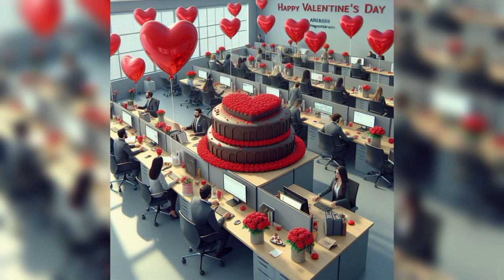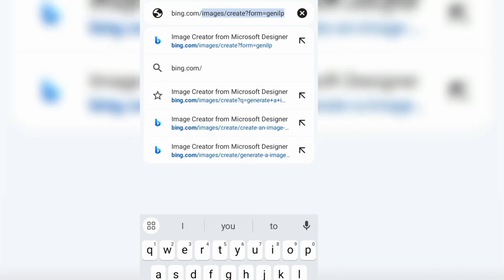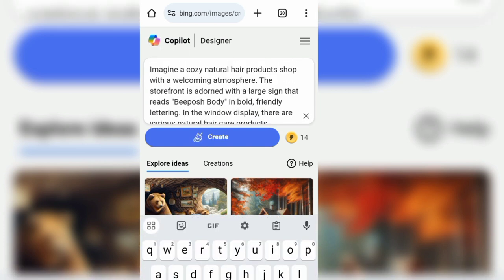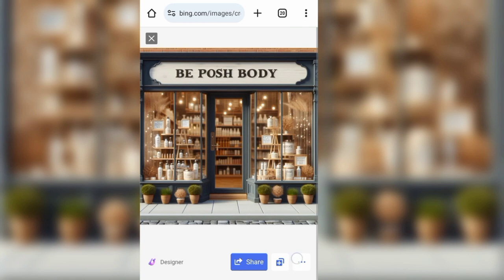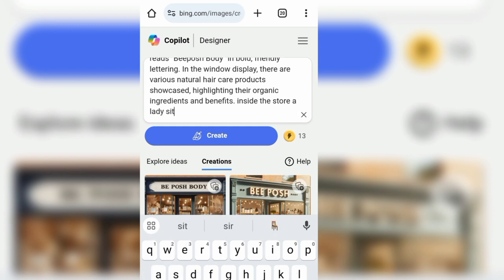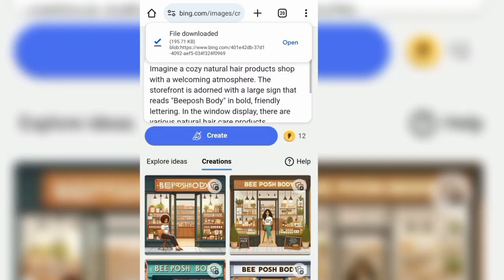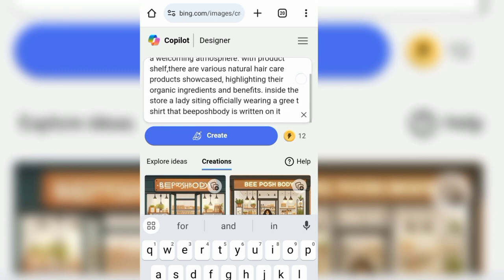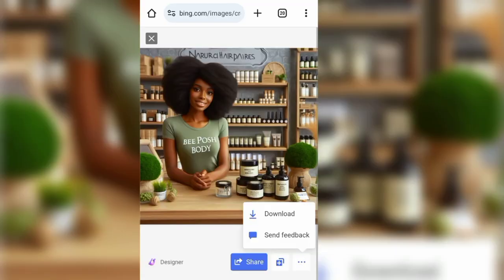create a captivating image with ai | a step by step guide to create AI image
create a captivating image with text

Music Music: Beach
Musician: Jeff Kaale